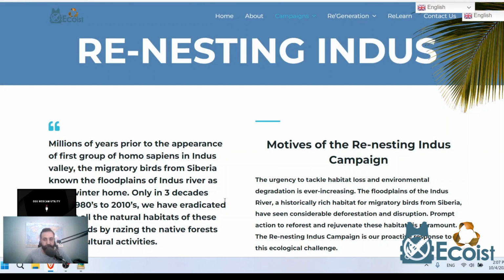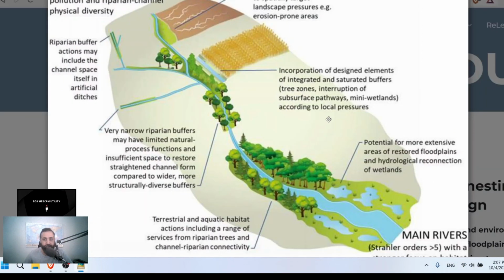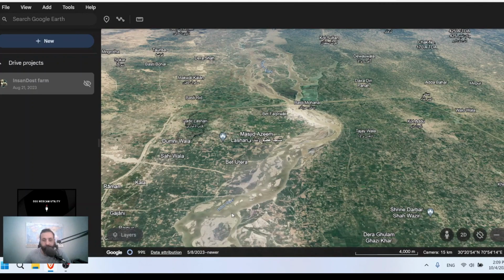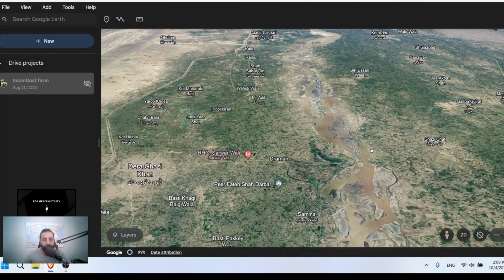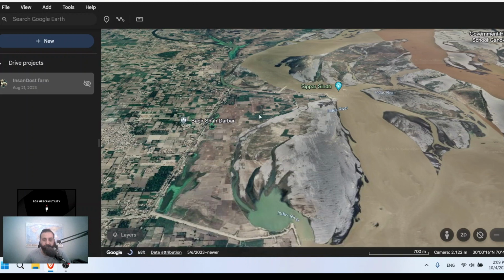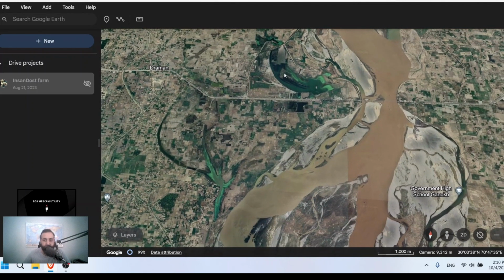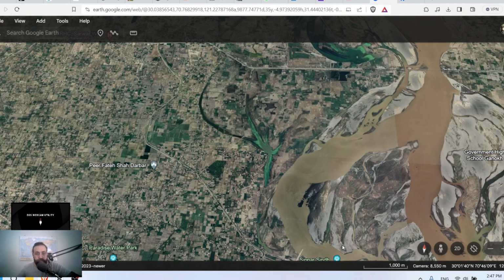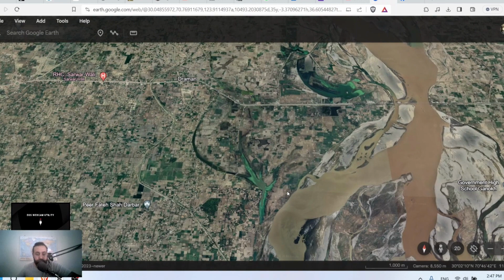What's the ReNesting Indus Campaign all About ?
Indus River Re-nesting Indus Campaign is an Reforestation initiative dedicated to restoring the Riparian Buffer zone of native forests of the Indus River’s floodplains. This vital project seeks to recreate these crucial habitats for migratory birds from Siberia, bolstering biodiversity, enhancing eco-tourism, promoting urban forests, and contributing to an environmentally resilient ecosystem.

Please visit the campaign page to learn more about;